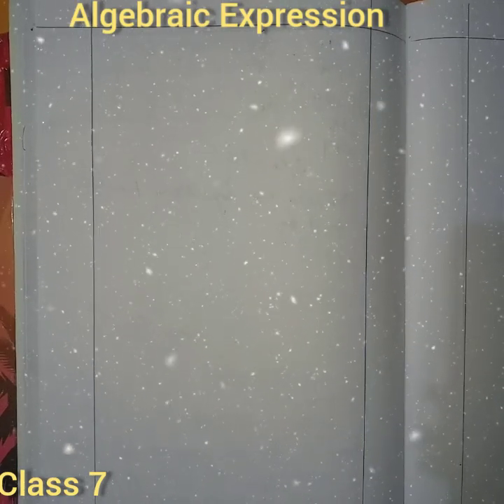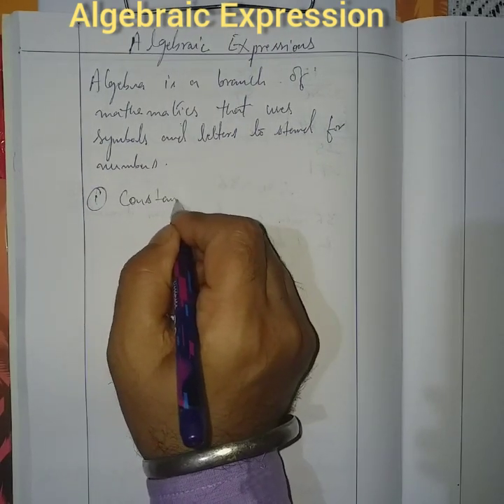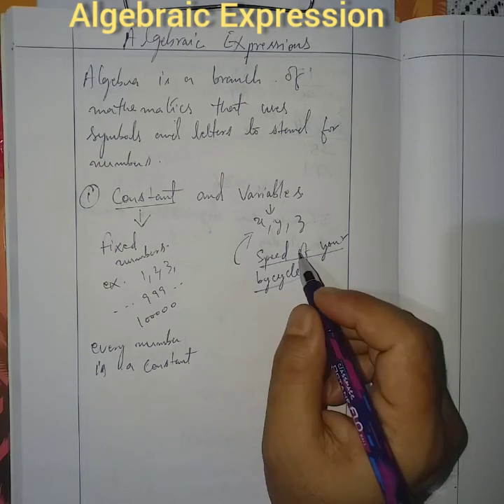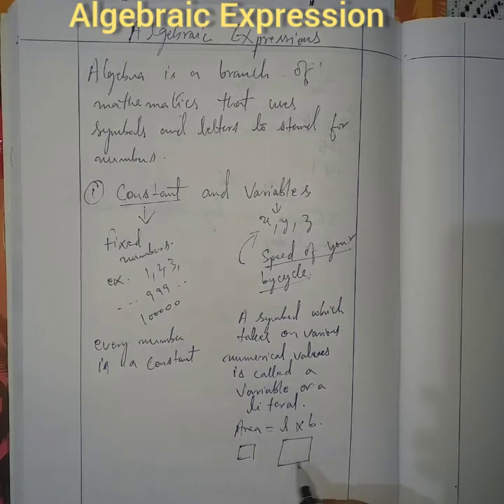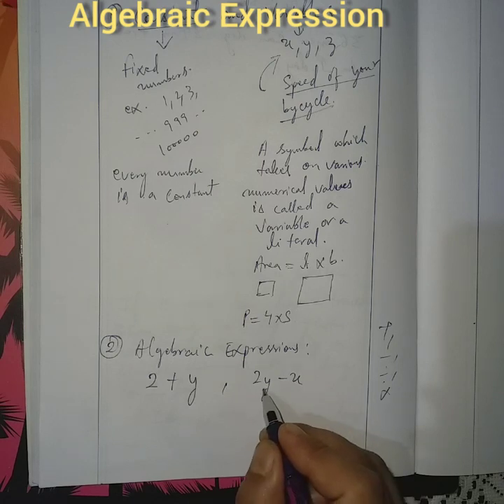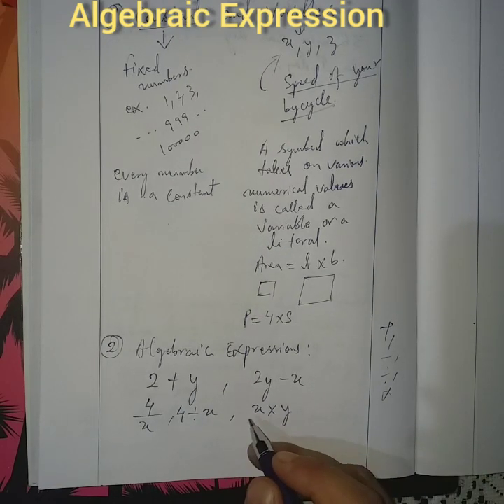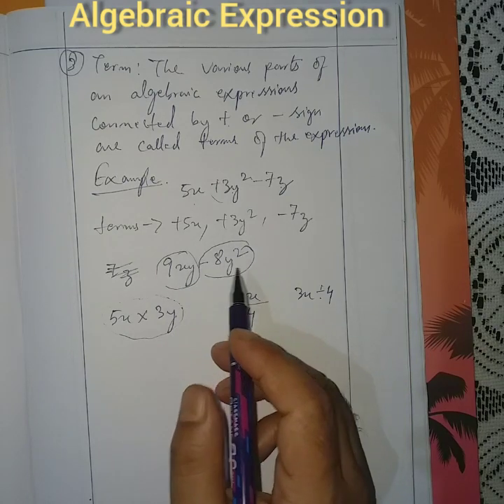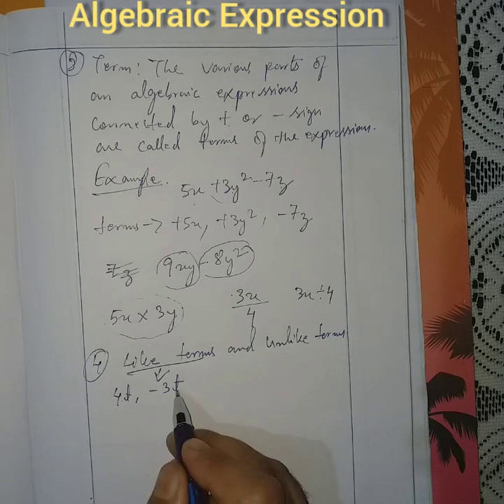Class 7 Algebraic Expression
Algebraic Expression Inroduction, explanation of chapter